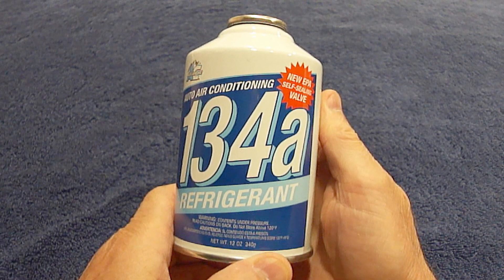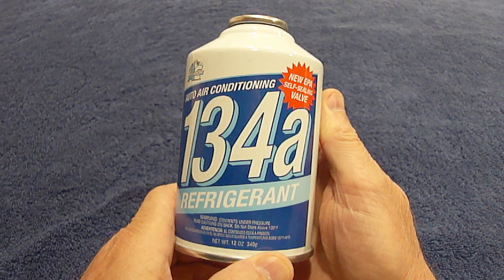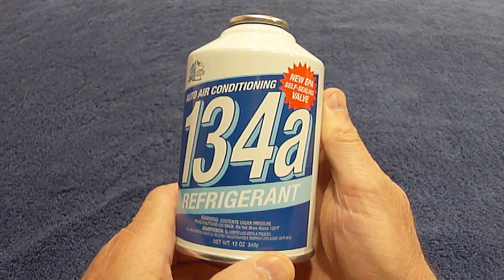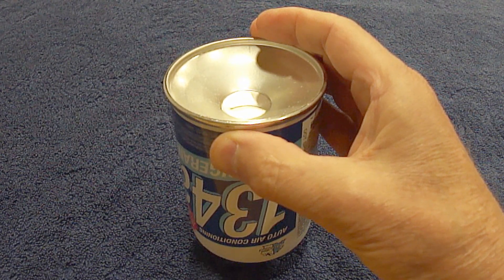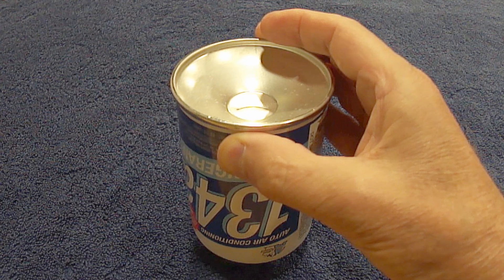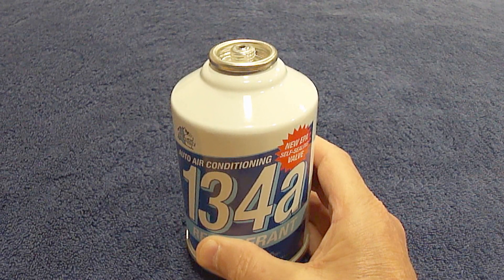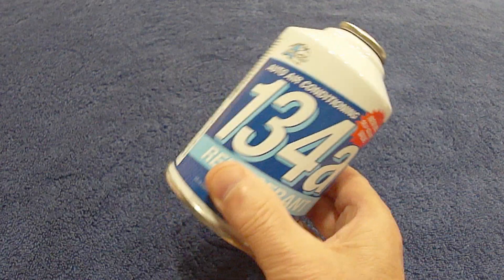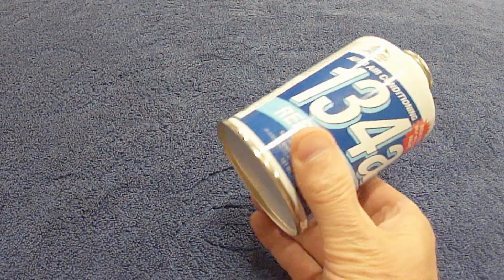How To Properly Recharge Your Car's AC System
Watch at proclaimliberty2000 why not to ignore this or you may damage your car's AC system.